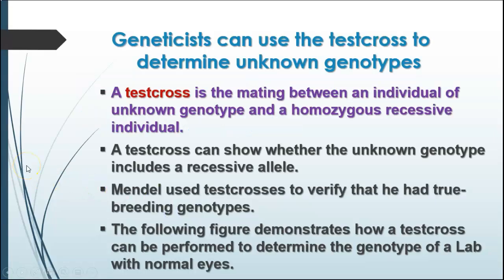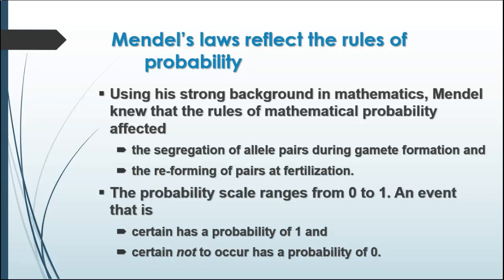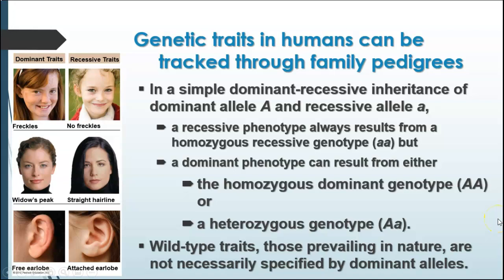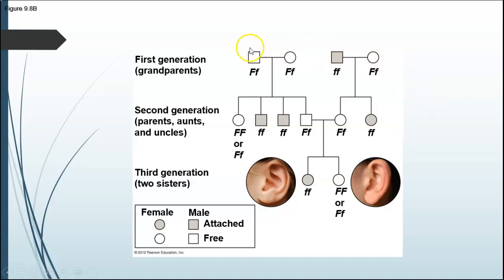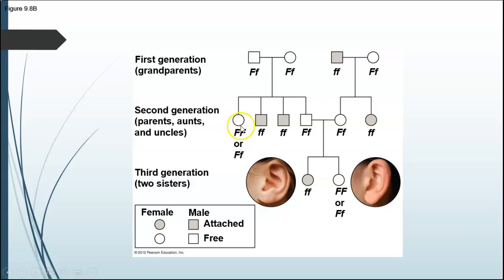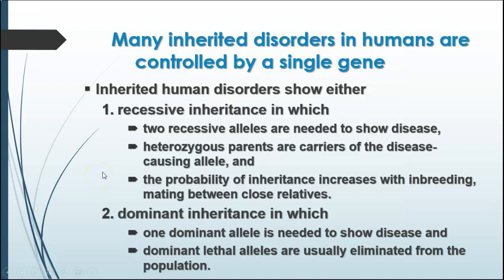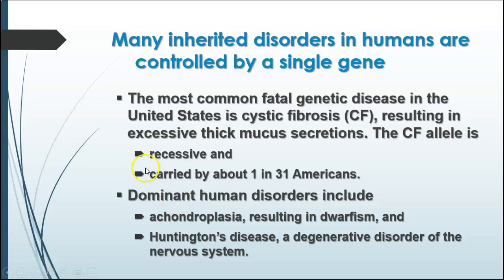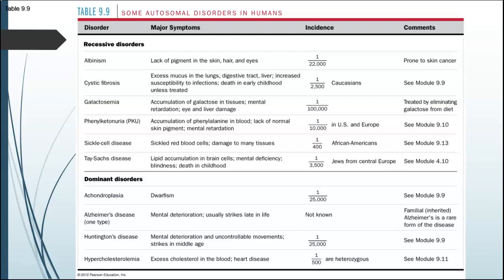Unit 10 Part 3: Pedigrees & Human Traits